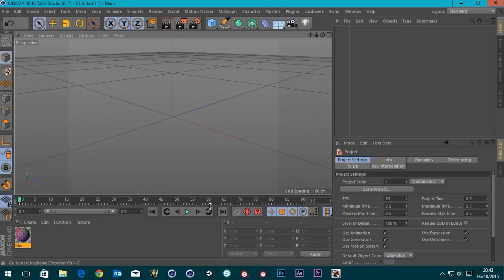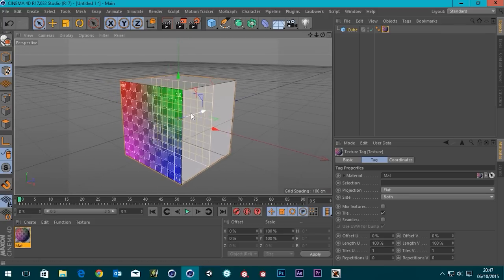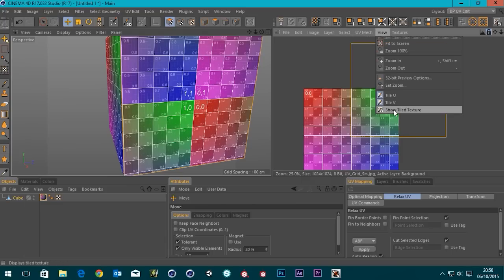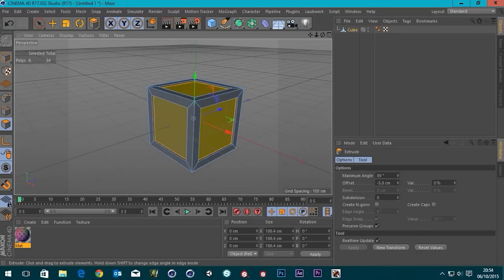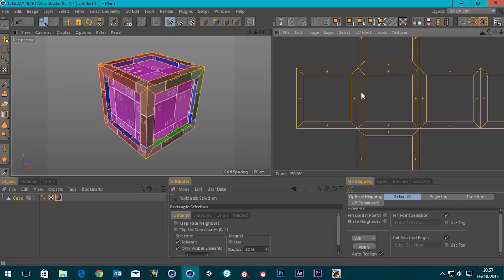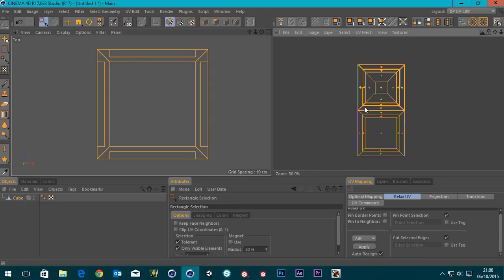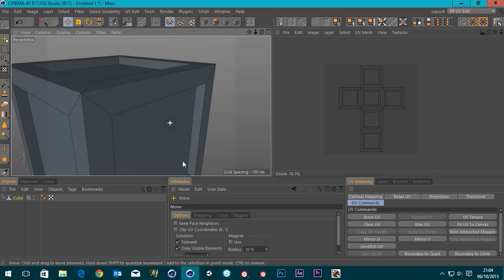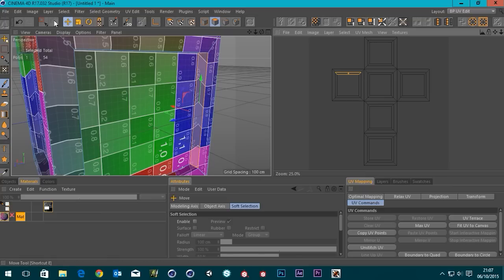UV Mapping 1: Unwrapping A Simple Box In Cinema 4D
In this tutorial we take a look at the texture tag and it's projection types, and how we unwrap a simple box using pin points and edge cuts, then we look at how to unwrap a slightly more complex box shape.